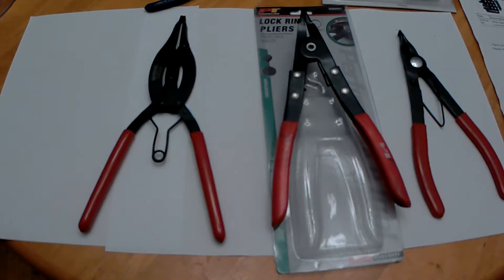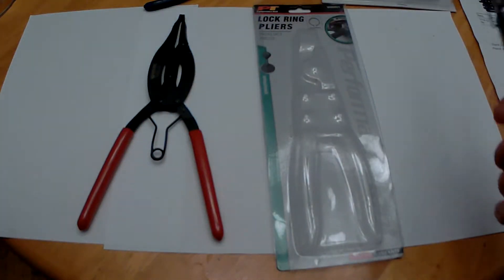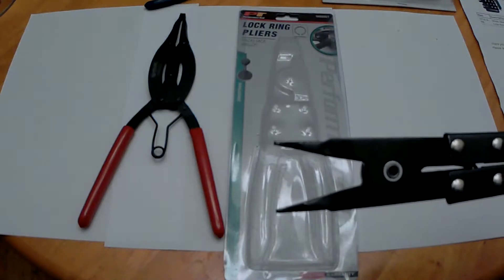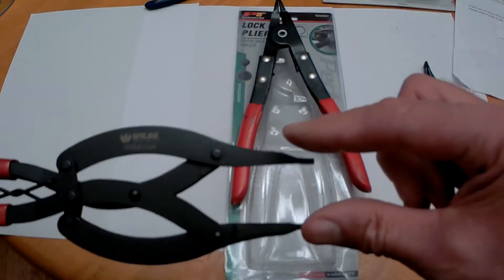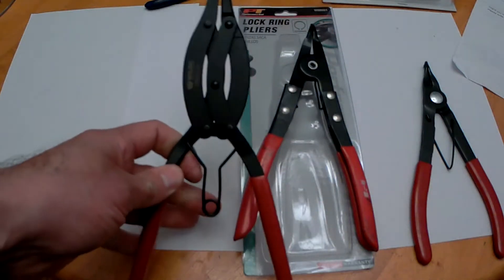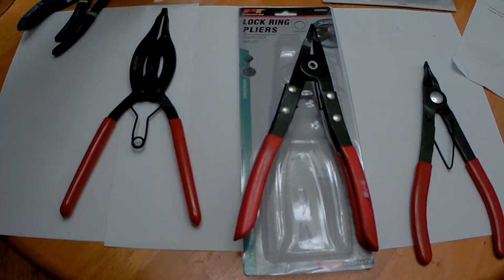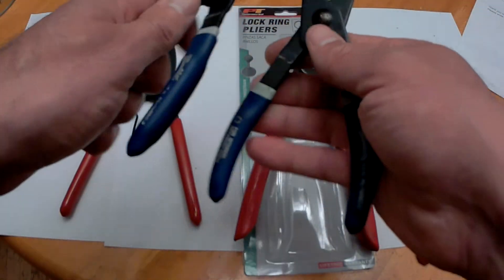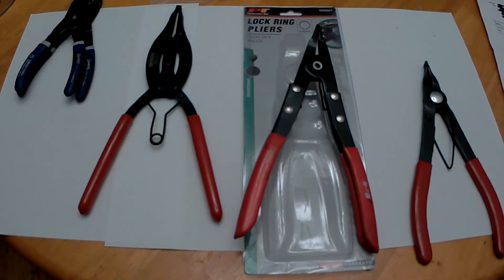Wilde Lock Ring Pliers G705.B used on NV4500 Reverse Gear Clutch Snap Ring.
We are rebuilding our 1990’s Dodge NV4500.  I needed a good set of lock ring pliers to remove the heavy-duty Reverse Gear Clutch Snap Ring from the main shaft.  I will discuss the tools I used below.

To remove the heavy-duty Reverse Gear Clutch Snap Ring from the main shaft, I tried an old set of lock ring pliers that I had, but could not get it off.  I went to O’Reilly and bought a set of Performance Tool W88001 Lock Ring Pliers for $15.99 and they removed the heavy-duty Reverse Gear Clutch Snap Ring, but just barely.  One thing I did not like about these was they have a knob securing them so you can only use them one way on the main shaft, without hitting the knob.

I just bought a Wilde G705.B-BB Black 10” Straight Compound Lock Ring Pliers from Bowers on Amazon for $38.59.  These are a superior tool to anything else I have seen and look the same as the Snap-On’s, which Wilde may manufacture.

For snap ring pliers I really like the Williams PL-1600C-1 and PL-1600C-2

Also I highly recommend this TM1003 Shop Manual for rebuilding the New Venture NV4500 5 Speed Transmission:

Retaining Ring Pliers  Snap Ring Pliers  Lock Ring Pliers.